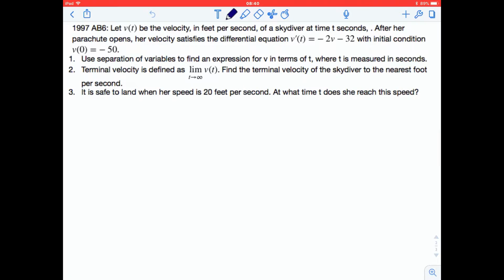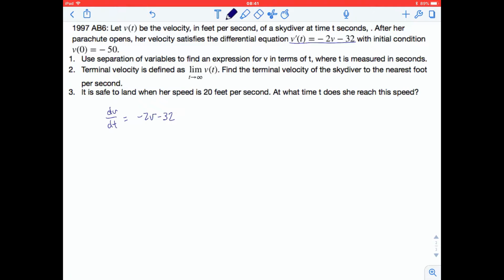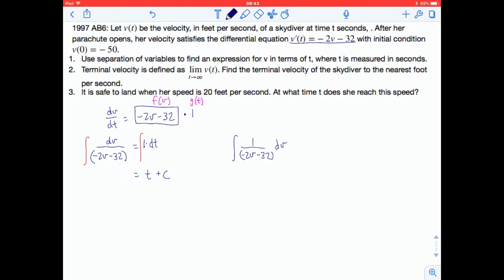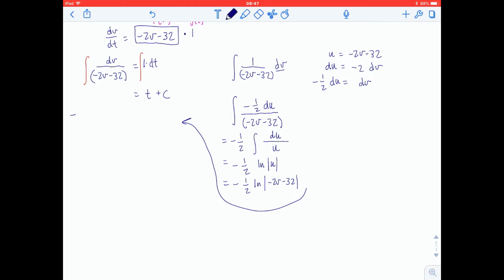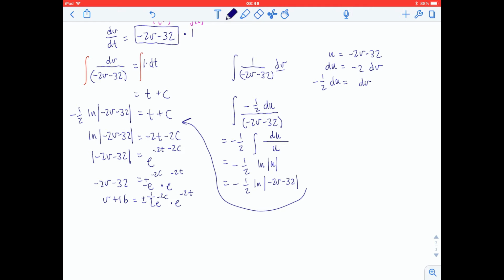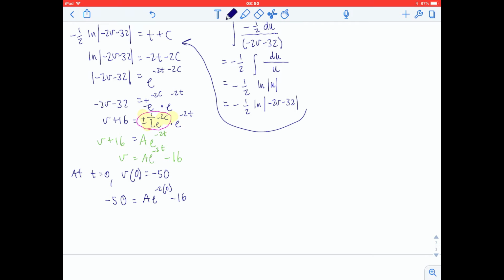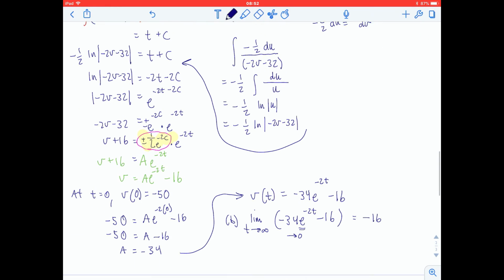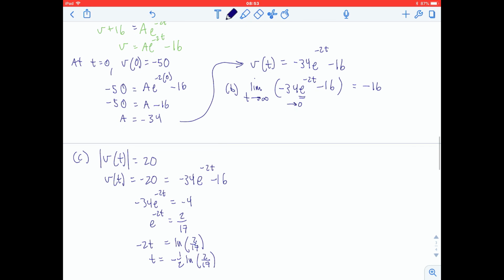CalcAB - 6.4.3 - Applications of Differential Equations, #2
We solve a differential equation involving a falling skydiver. This is an AP problem from 1997.